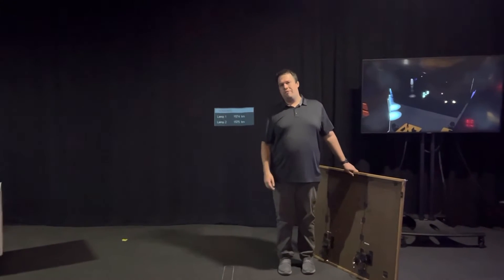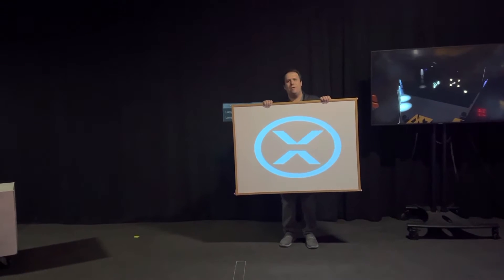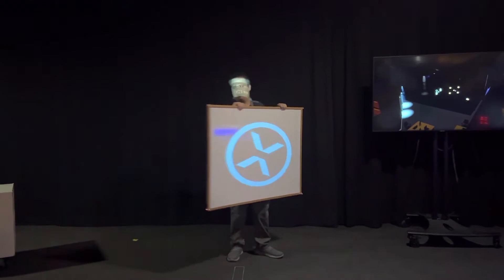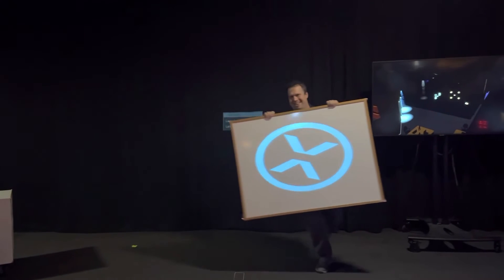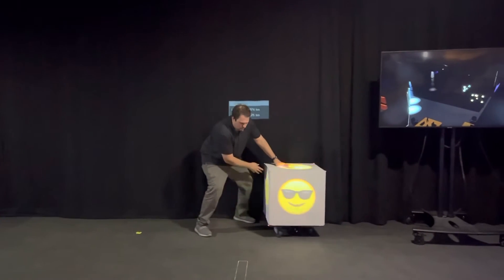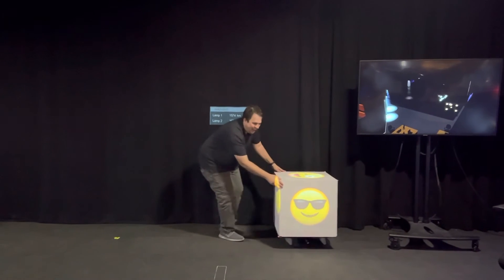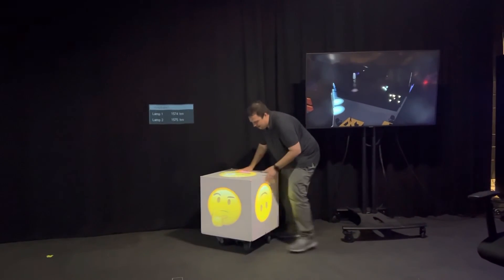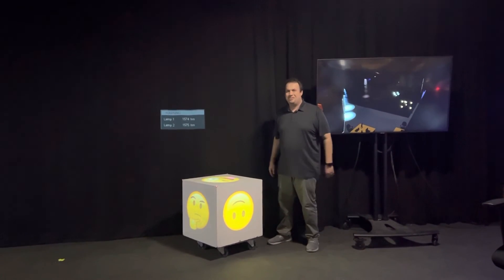BlackTrax projection mapping demo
Kevin visits BlackTrax headquarters in Toronto CANADA and gets a chance to play with real-time projection mapping on moving objects